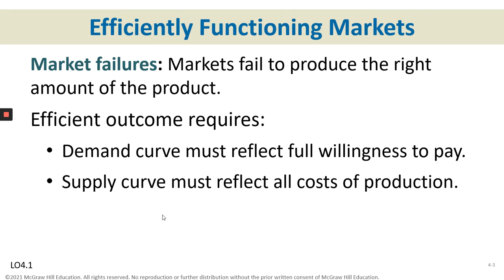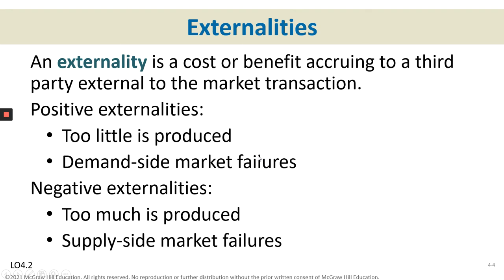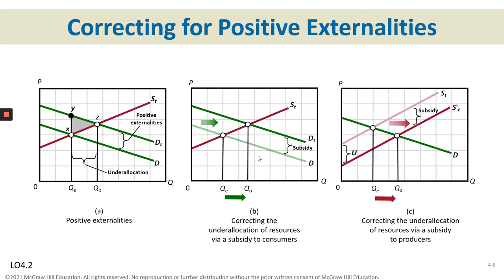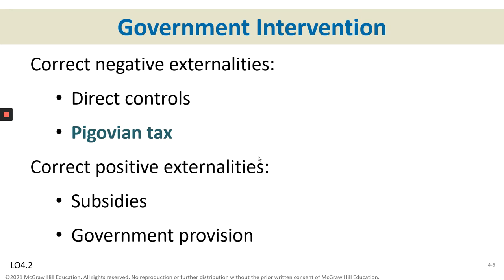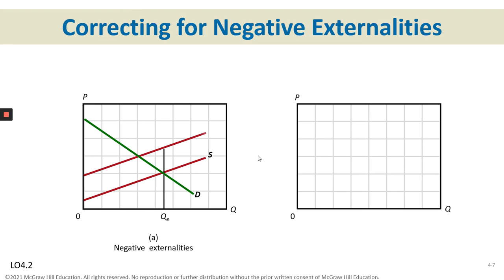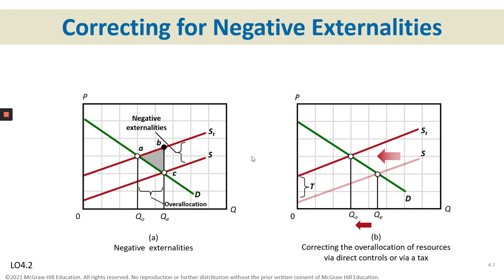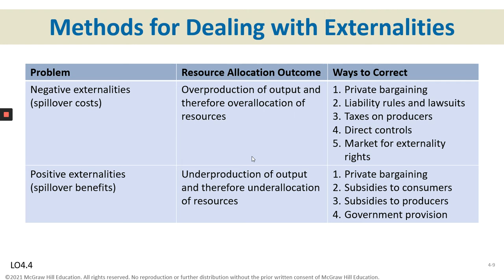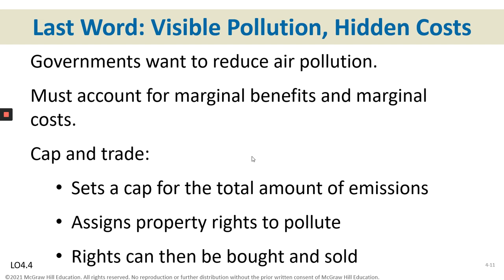Ch. 4 Externalities